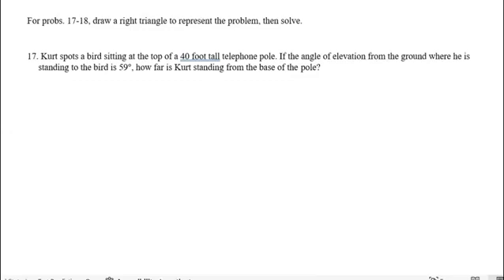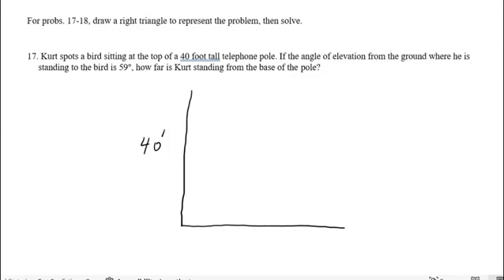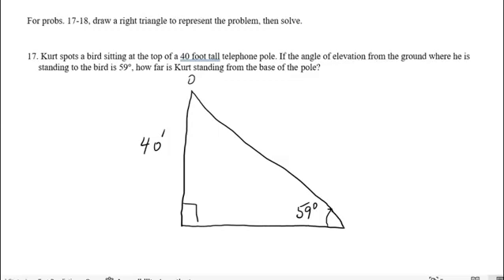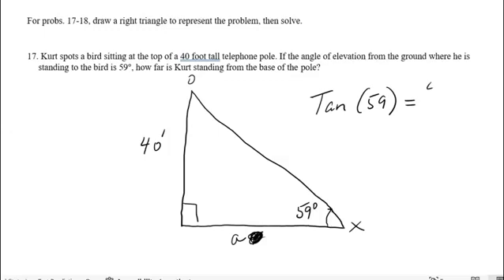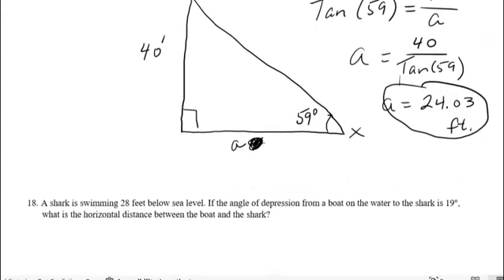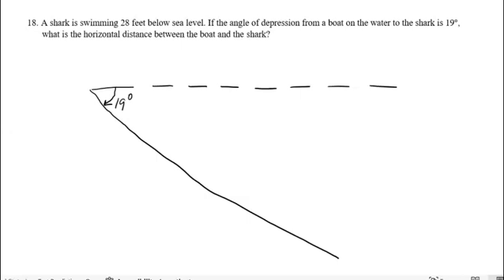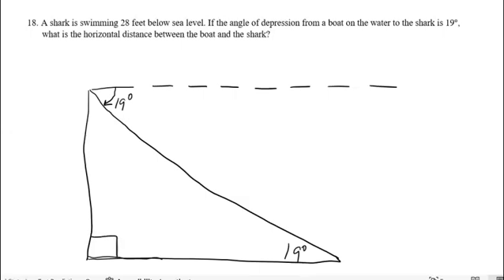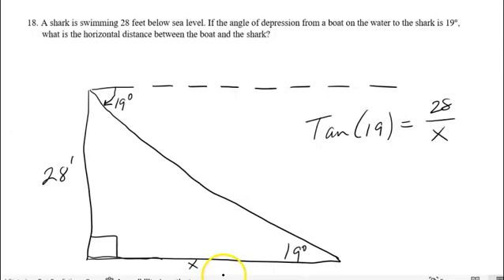CP Alg 2 Ch 9 Review sheet probs 17 18